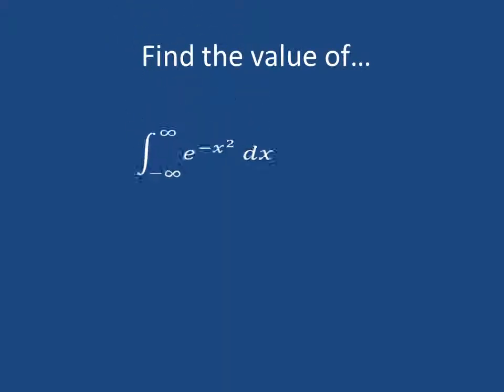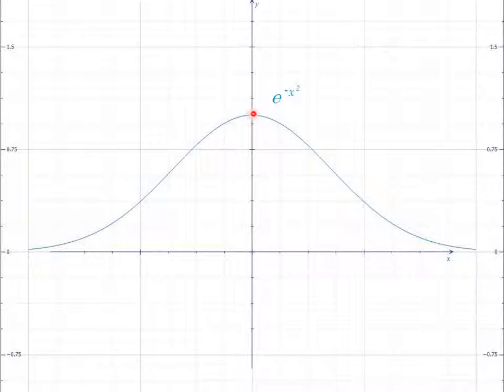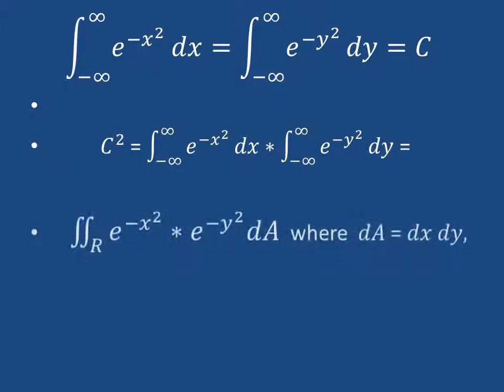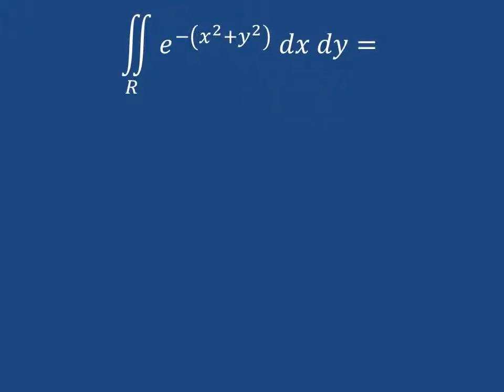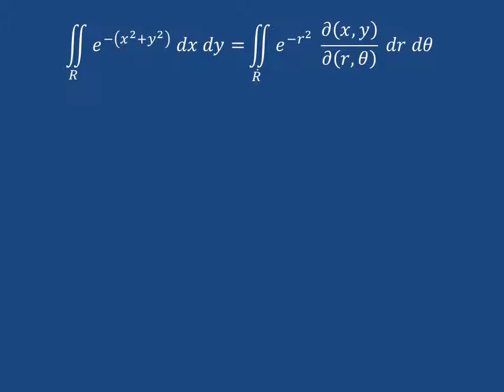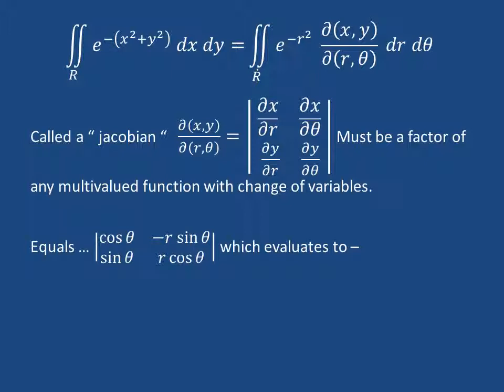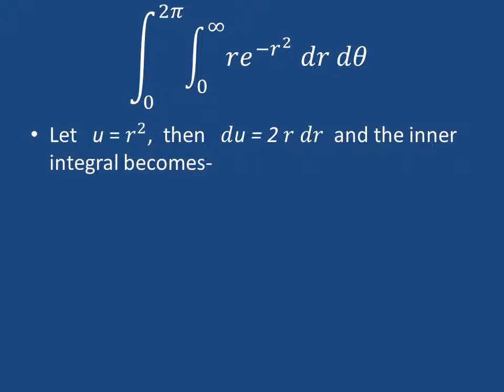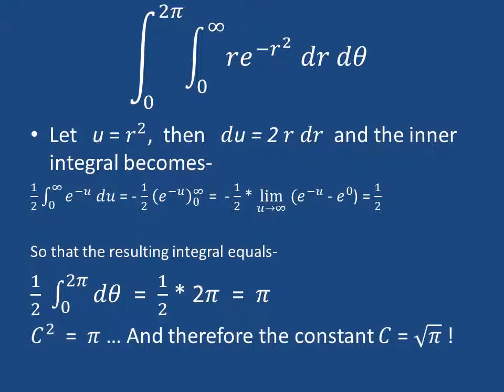Normal Curve Evaluation